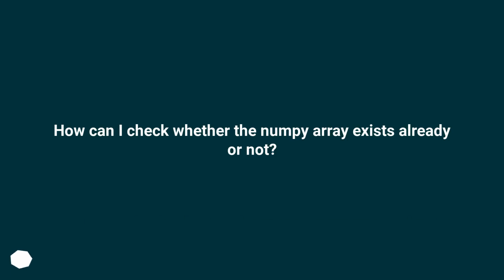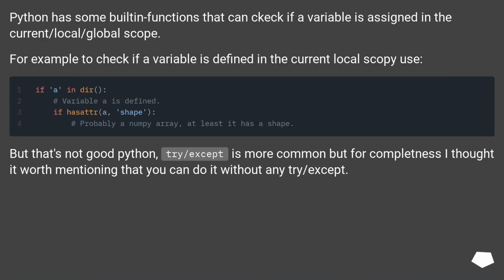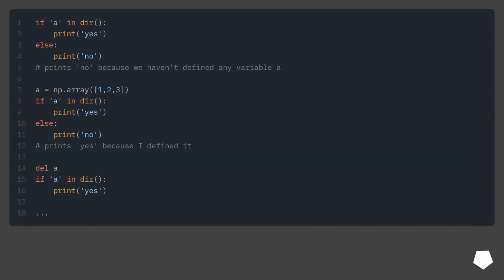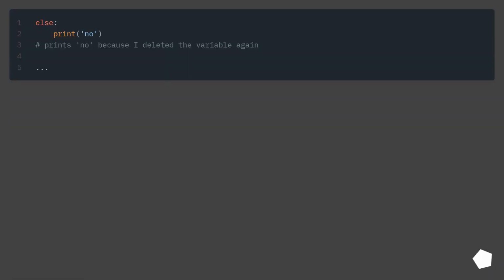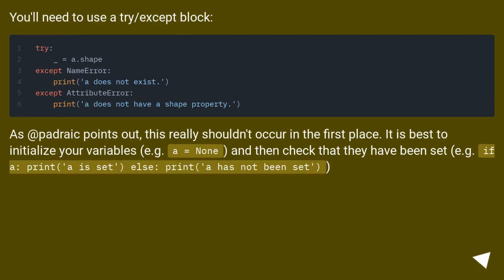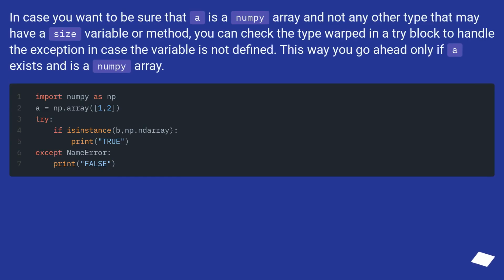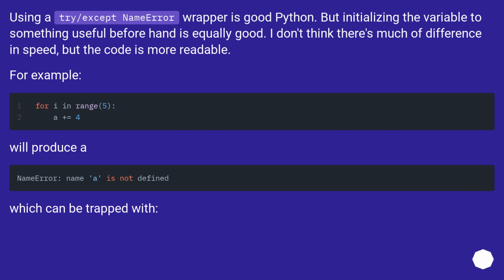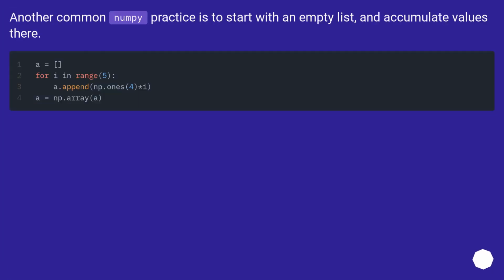How can I check whether the numpy array exists already or not?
Chapters
00:00 Question
00:34 Accepted answer (Score 5)
01:32 Answer 2 (Score 9)
02:06 Answer 3 (Score 5)
02:34 Answer 4 (Score 1)
03:38 Thank you